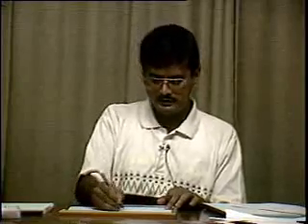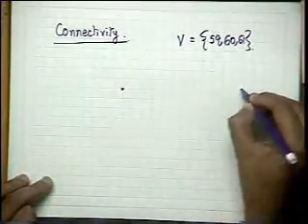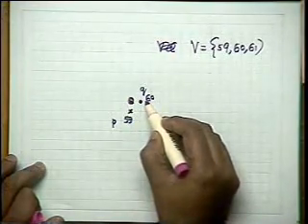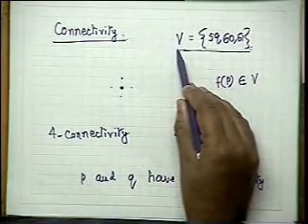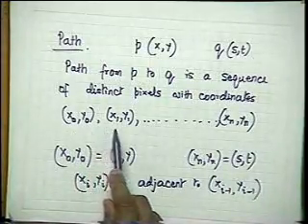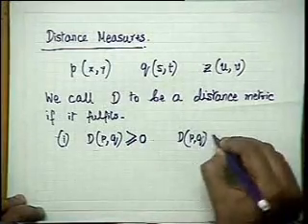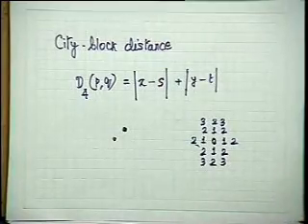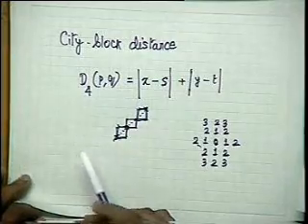4 Basic relationship between Pixels